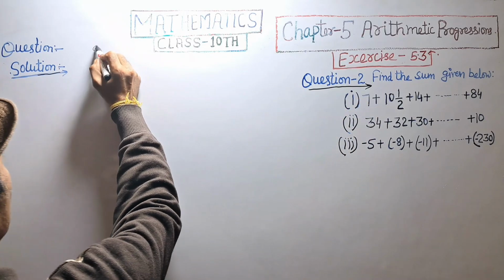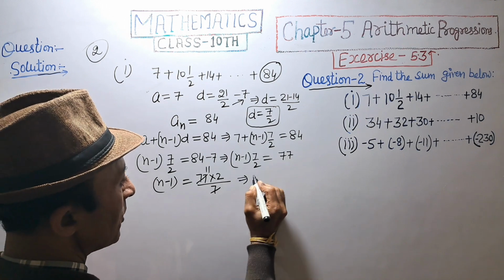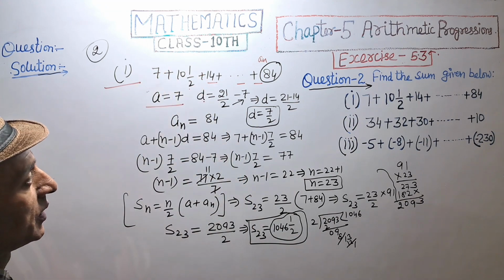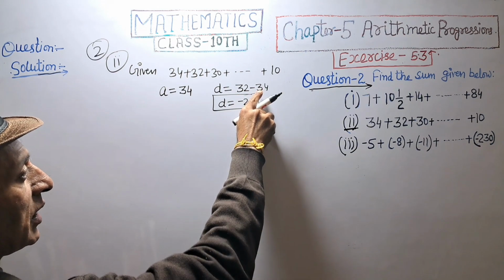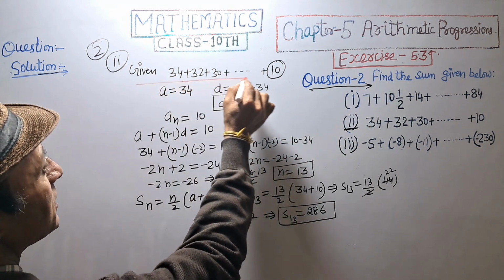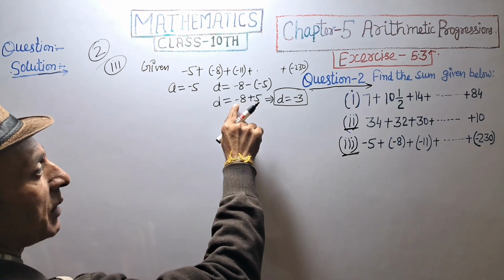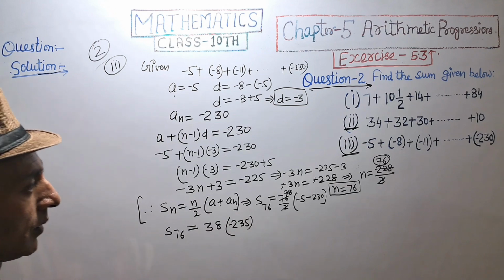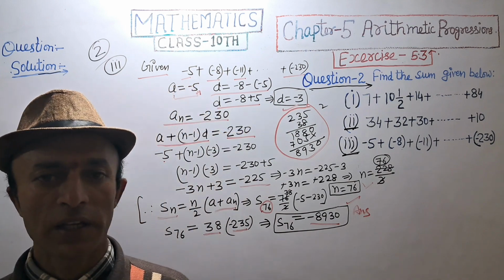MATHEMATICS|| NCERT || CLASS -10TH|| CHAPTER -5||🔴 Arithmetic Progressions 🔴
Solution to (A. P) Exercise -5.3 Question -2(i to iii) Class-10